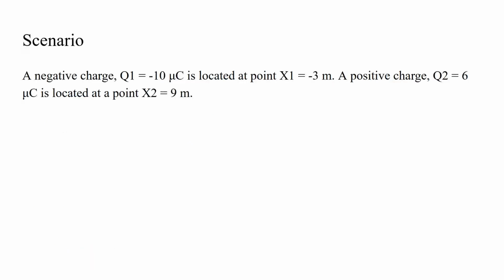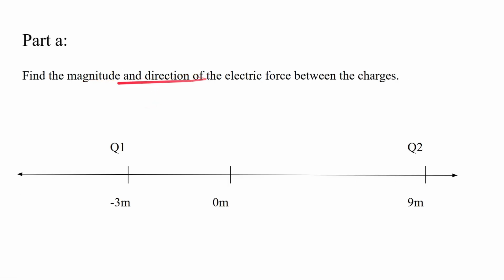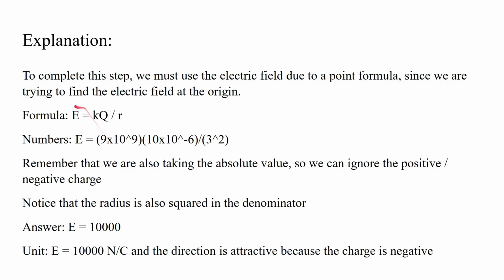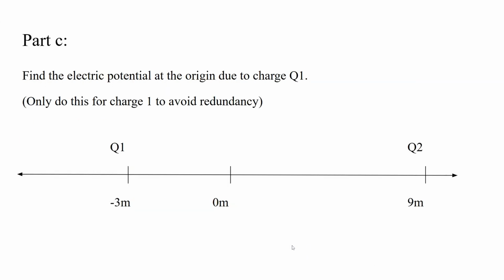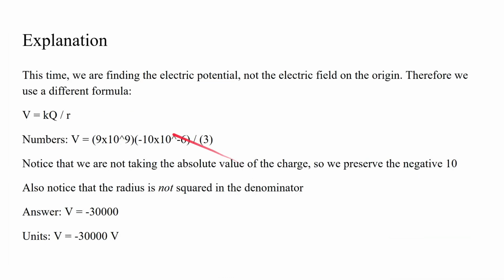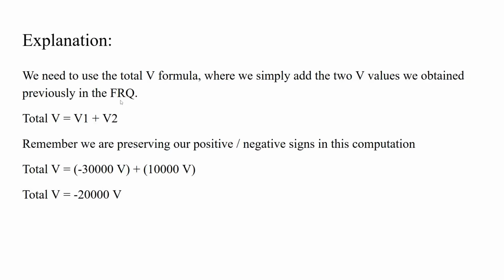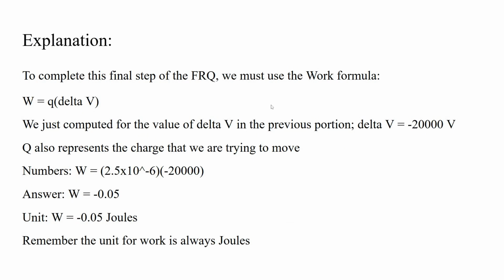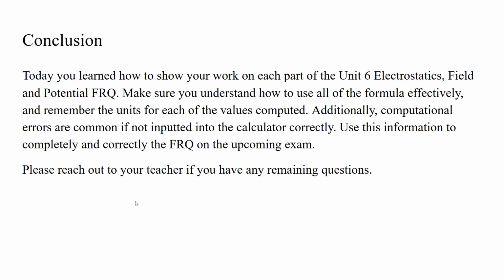Electrostatics Fields Potential FRQ Practice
Electrostatics FRQ Practice